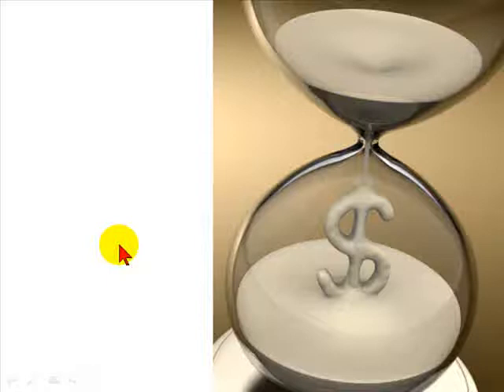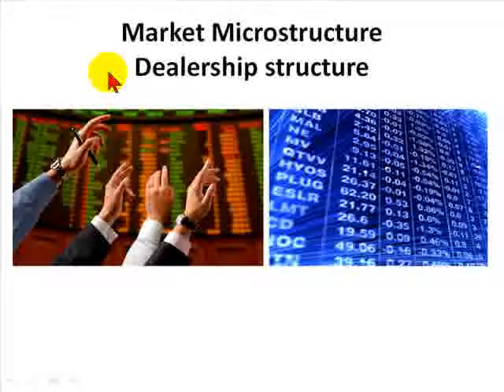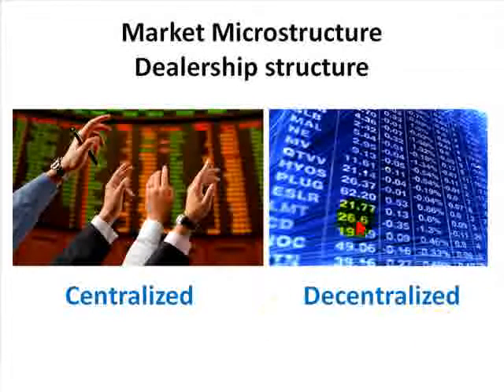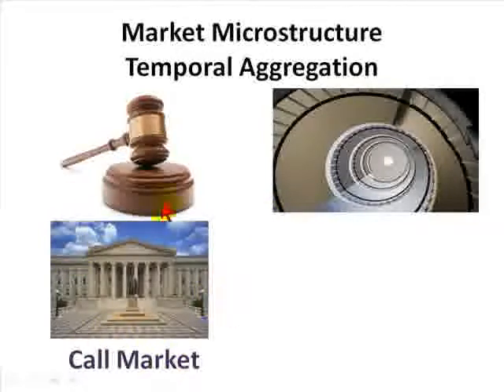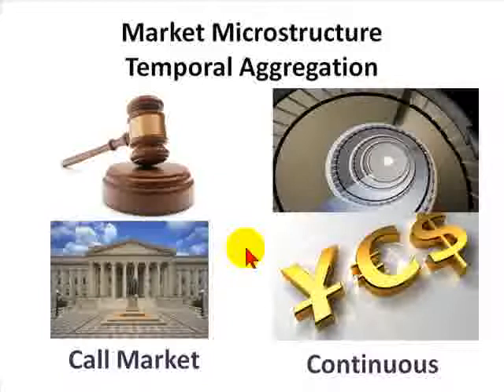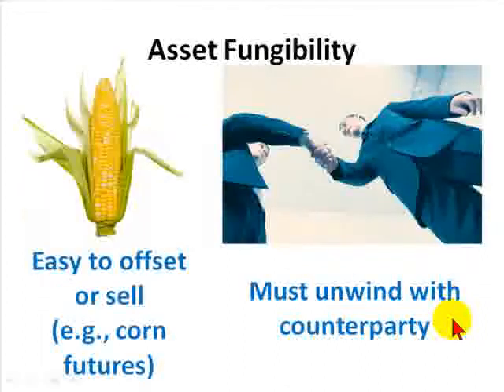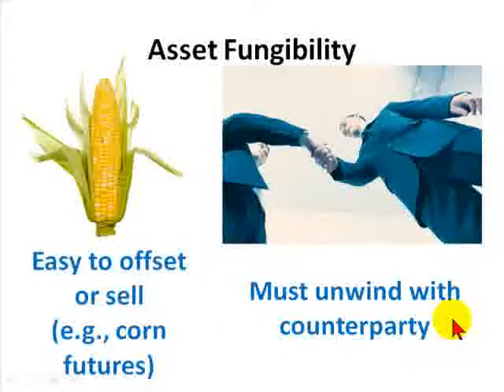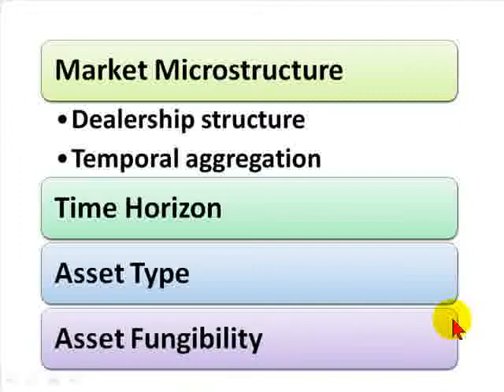Cost of liquidity risk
The factors that impact the cost of asset liquidation: Market microstructure (dealership structure and temporal aggregation), time horizon, asset type (simple vs. complex), and asset fungibility